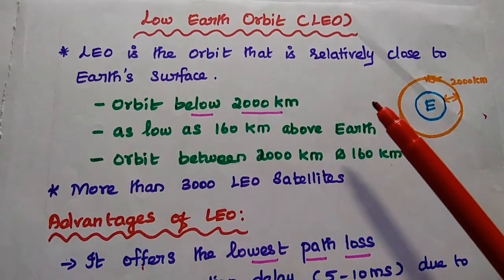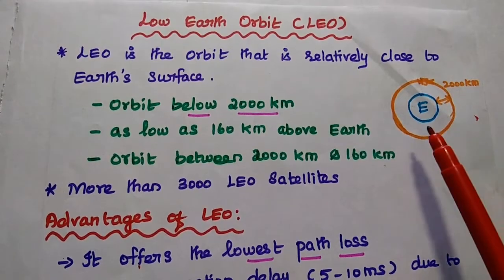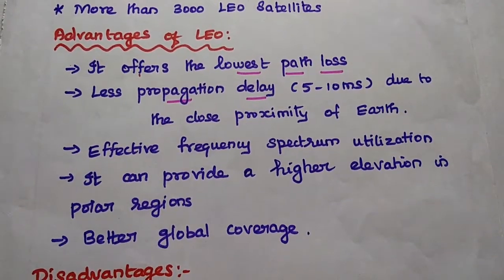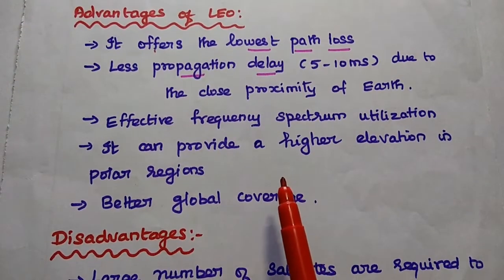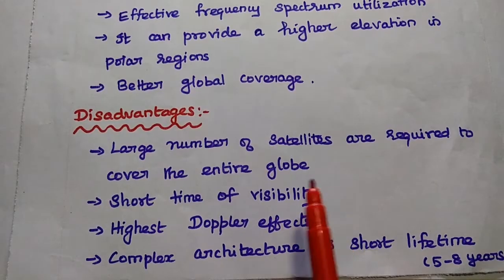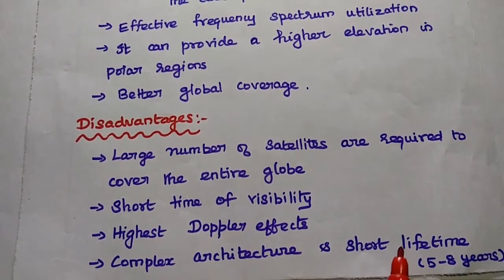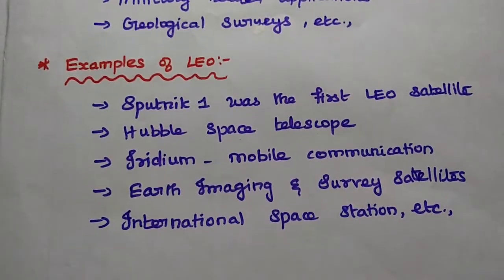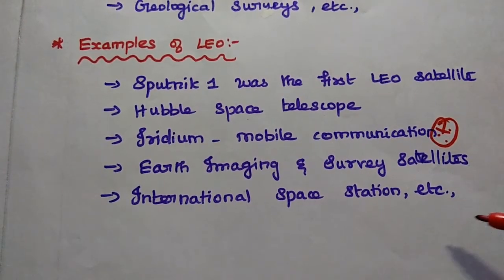Low Earth Orbit - LEO Satellites - Mobile Satellite Services